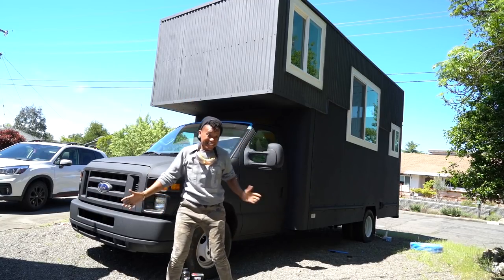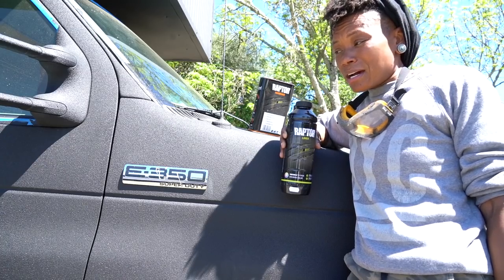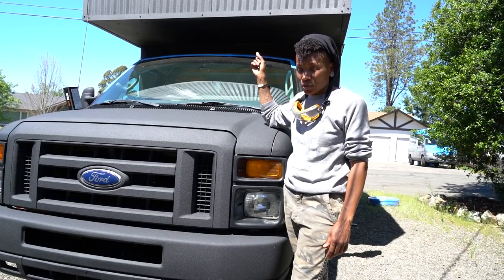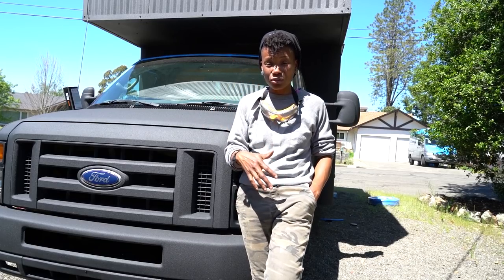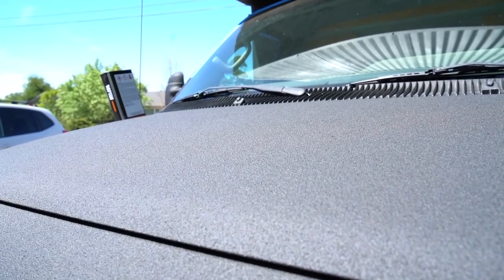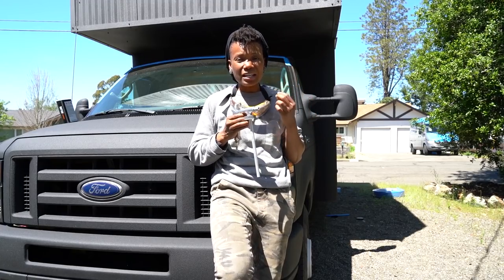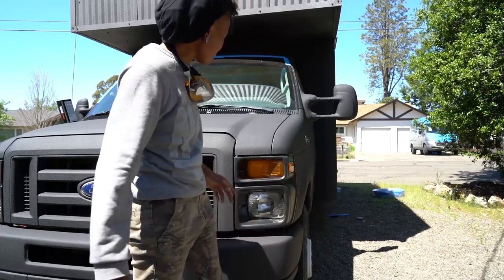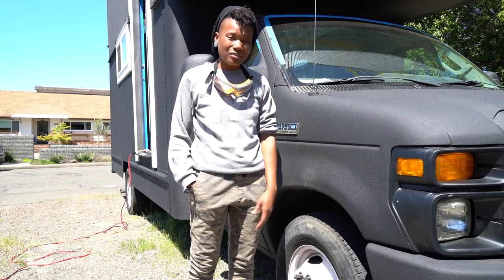Raptor Liner Paint // How I Painted SHADOW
In this video, my house-truck Shadow goes from yellow to black.

Just a queer brown girl and her nomadic ways

I'm Summer; brown, queer, rock climber, graphic design professor, and I'm building a house truck. These videos document the whole journey from the day I got serious about making this happen and beyond.

This vlog covers my box truck conversion process. Watch me build my house truck from beginning to end.

Products I used:
- RAPTOR LINER BLACK
- RAPTOR LINER CHARCOAL
- RAPTOR LINER WHITE
- RAPTOR EPOXY PRIMER